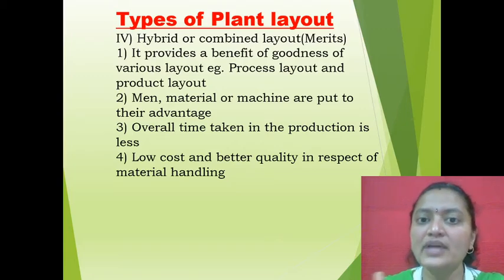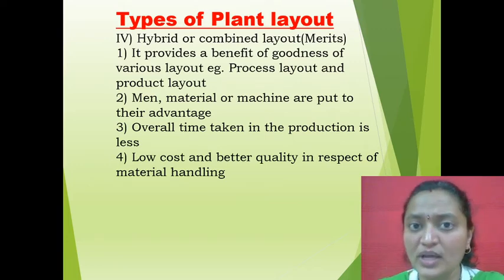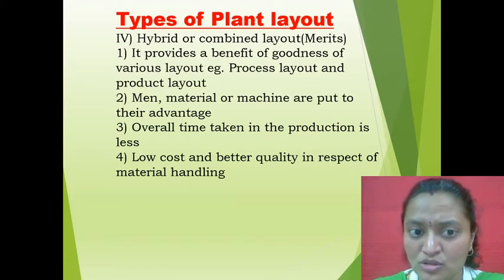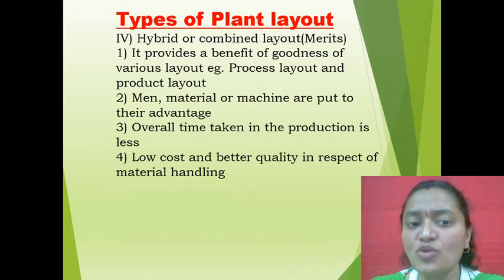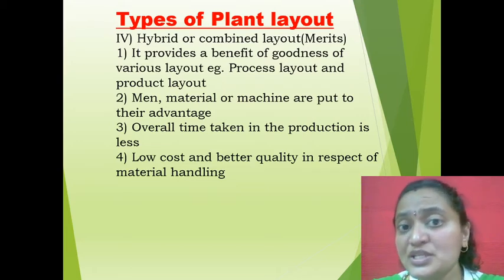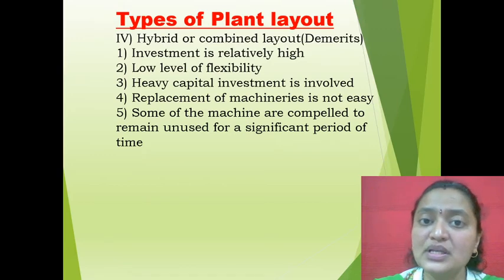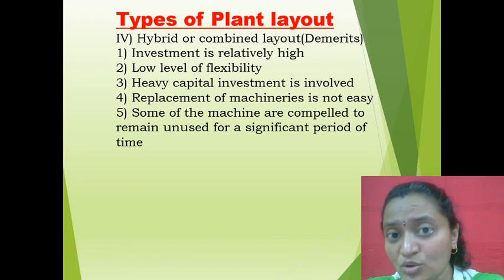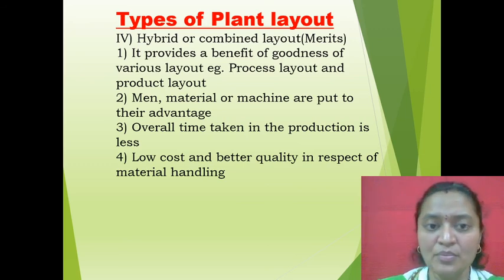5 Semester Subject : Production and Operation Management 16 Video